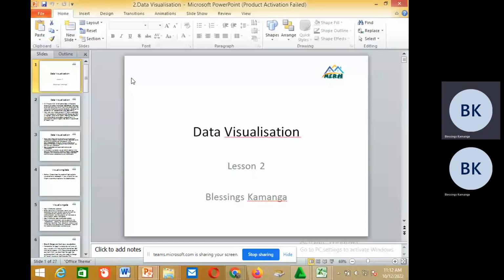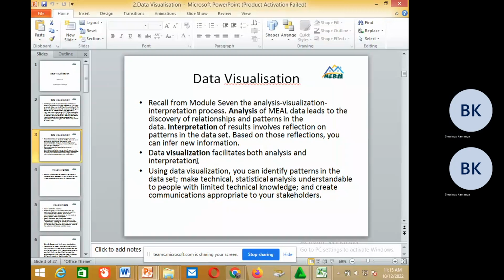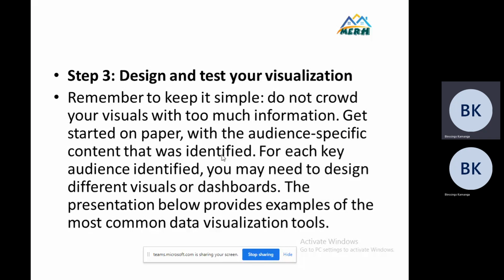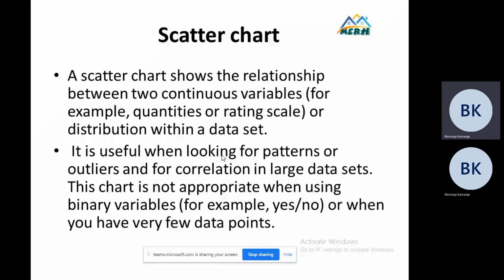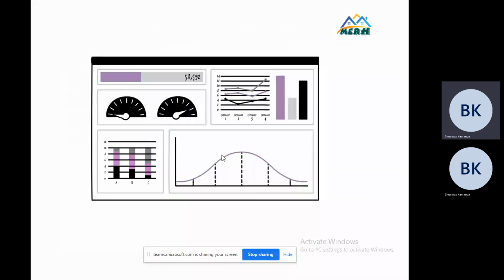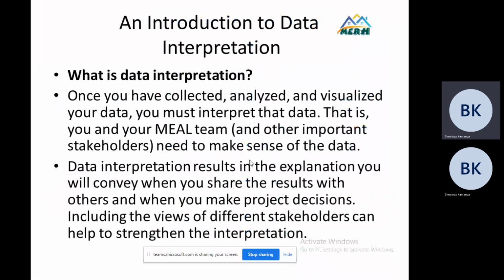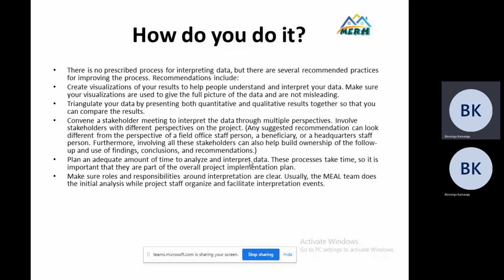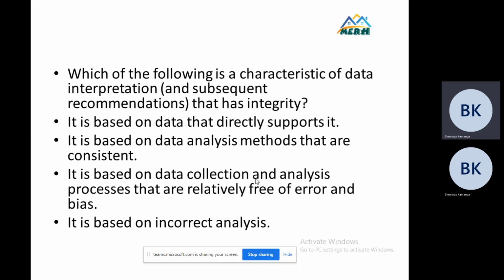Meeting in General 20221012 111202 Meeting Recording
Data visualization and Data interpretation.

For more information please email;

or call